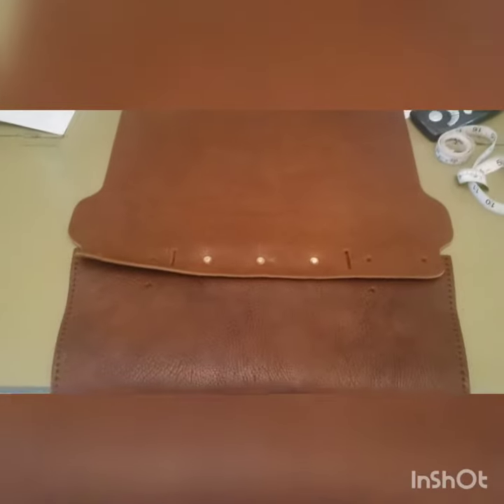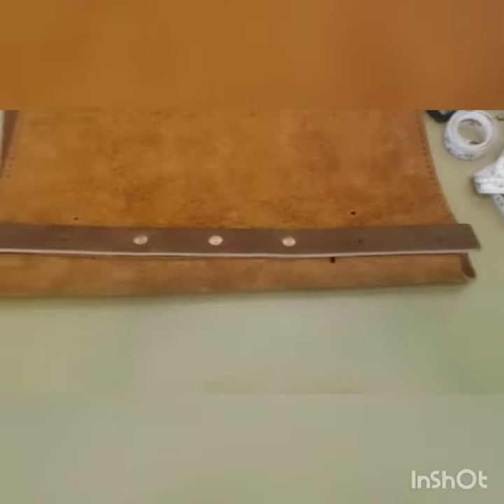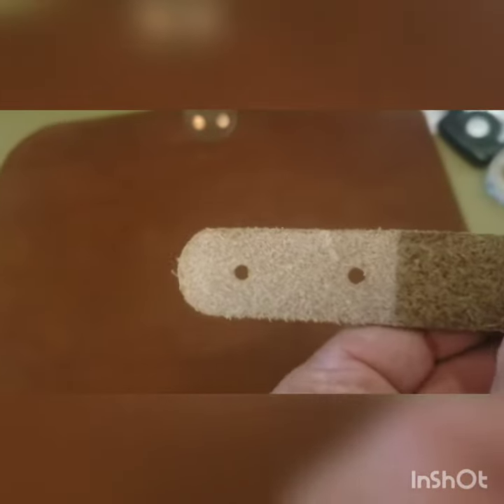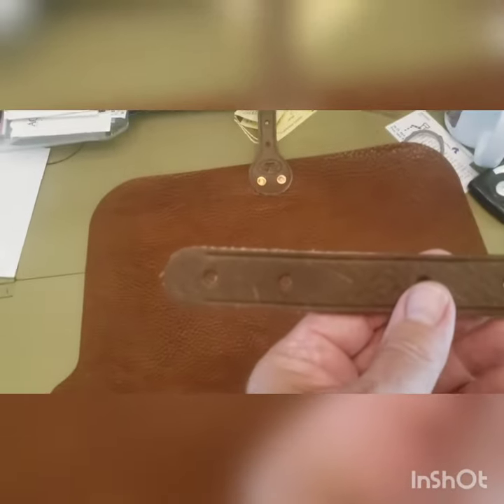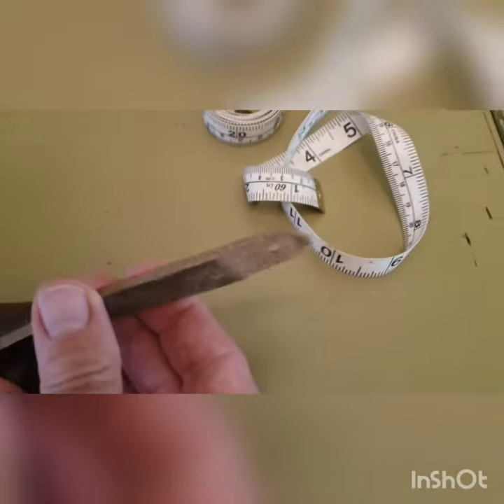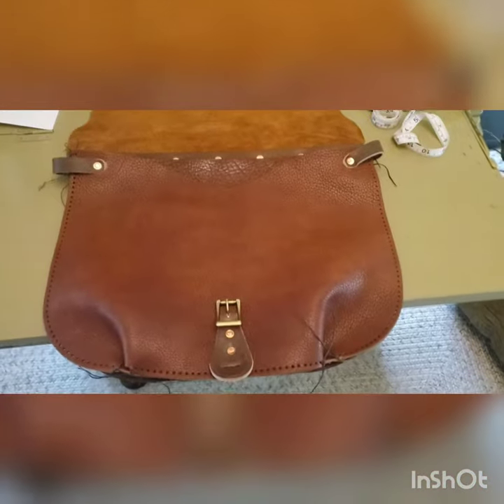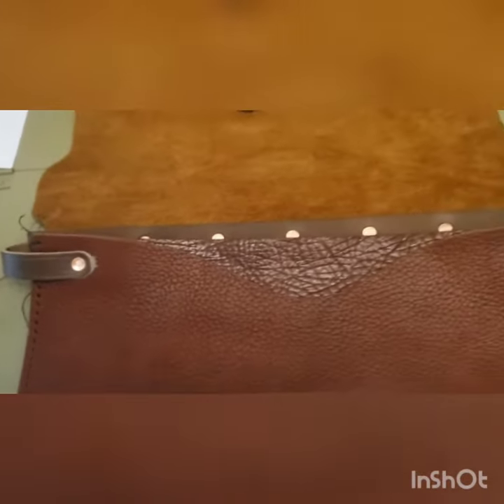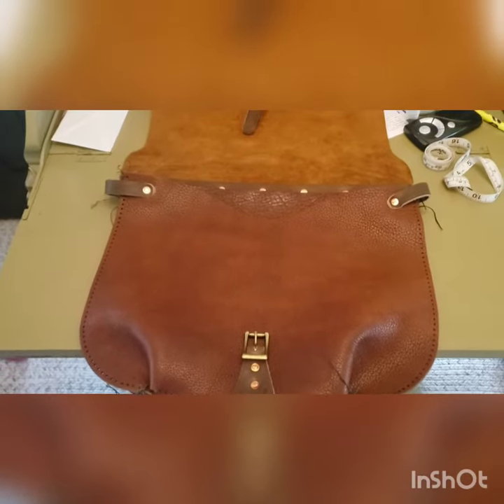Assembling Tandy's Bison Mail Bag - Part 4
This is forth video on assembling the Bison Mail Bag.  In this video I go thru assembly of the handle, dee tabs, and gusset straps.  I show where I like to skive pieces to make assembly easier.  I also reverse the copper rivets to show off the burr side.  In the next video and last video (part 5) I will go thru the sewing which is step 10 in the instructions.  The pictures that accompany step 10 are not very helpful.  In fact I think the pictures describe sewing the front pocket darts incorrectly.